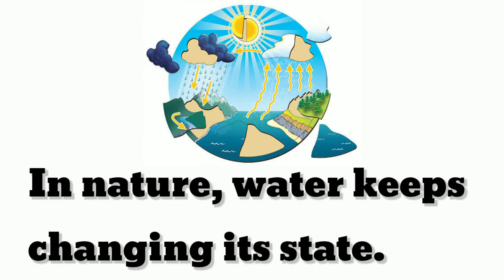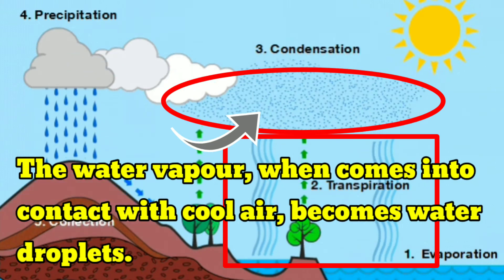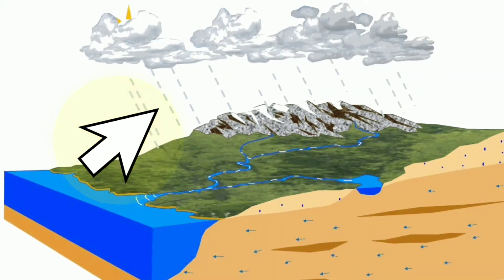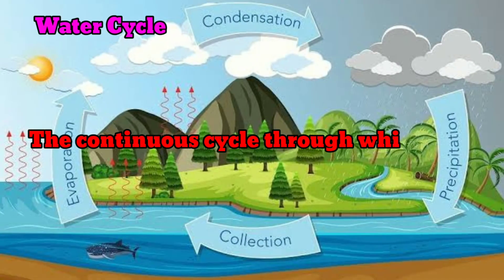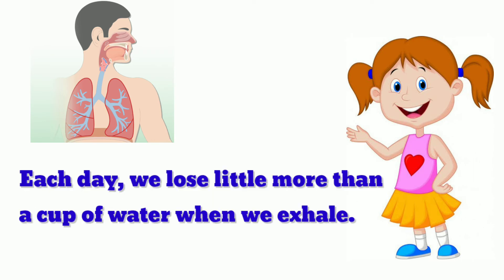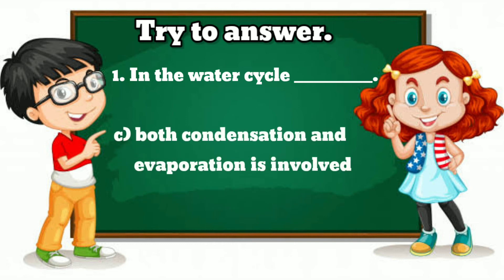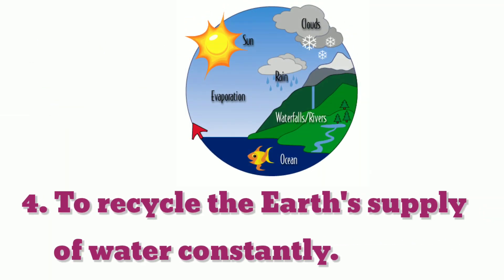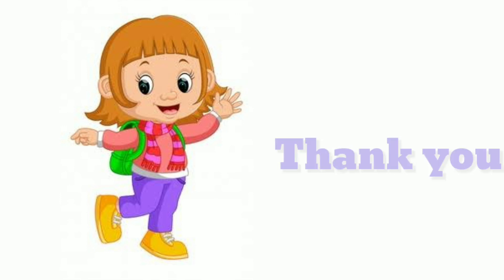WATER CYCLE Class 4 Science